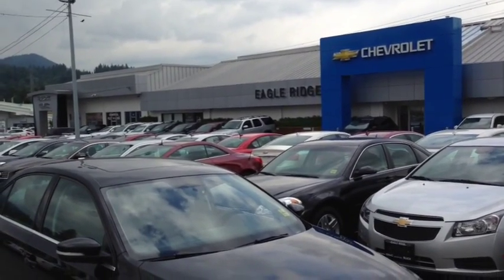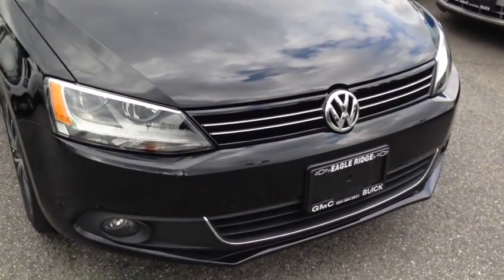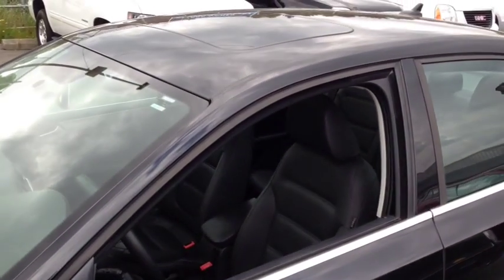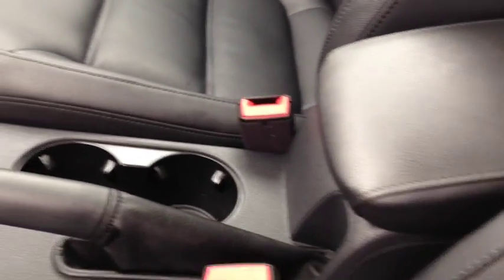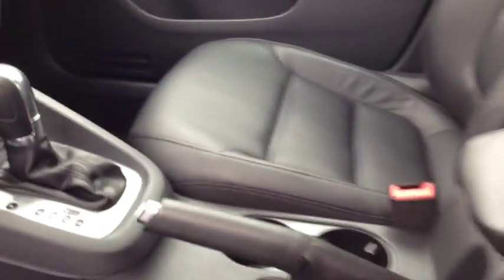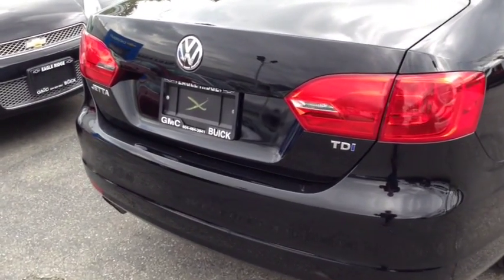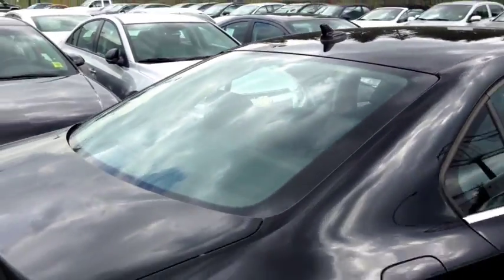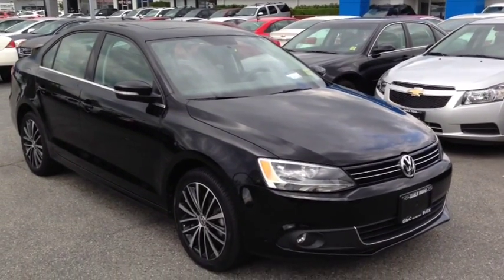2013 Volkswagen Jetta 2.0 TDI Highline Review at Eagle Ridge GM in Coquitlam, BC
Mileage : 15,699 km
Exterior : Black  Transmission : Automatic
Stock# : 138296
City : Coquitlam
Eagle Ridge Certified Pre-Owned 4 door, 5 passenger sedan with FWD, a 2.0L 4 cylinder TDI diesel engine, automatic transmission, push button start, navigation, backup camera, leather, heated seats, sunroof, power options, keyless entry and lots more. Call today!

Over 600 new and used vehicles on the lot right now!

Come for a test drive at 2595 Barnet Highway in Coquitlam, BC! Video by Chris Kaufman